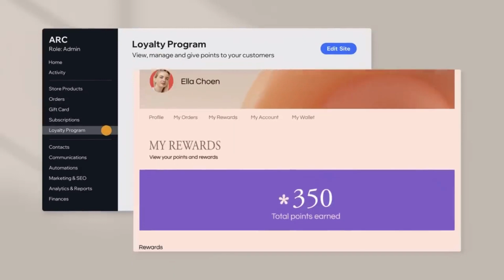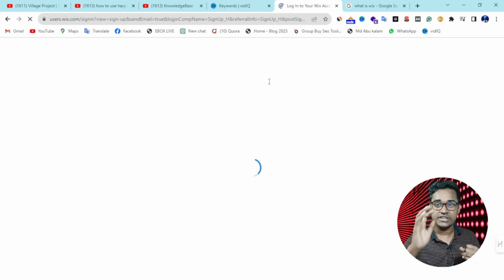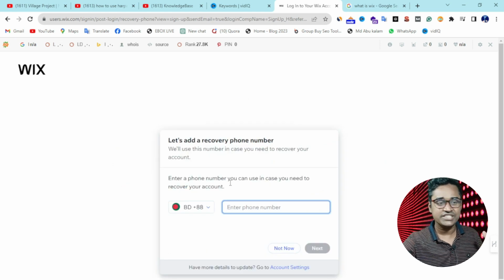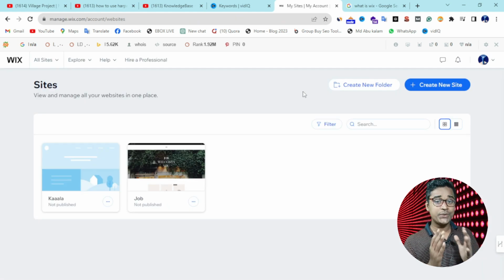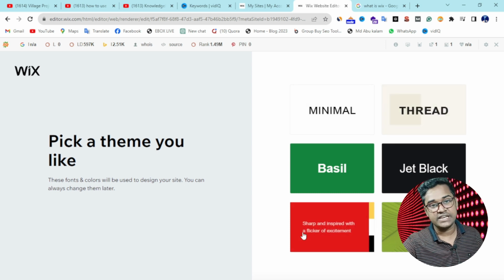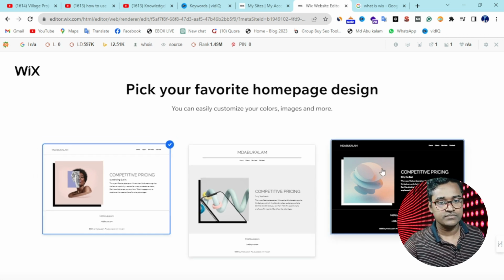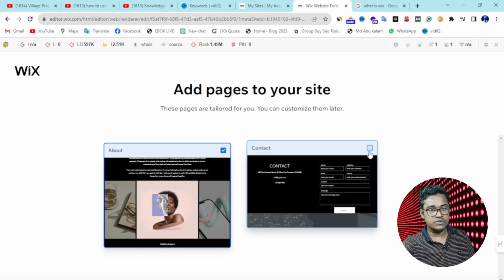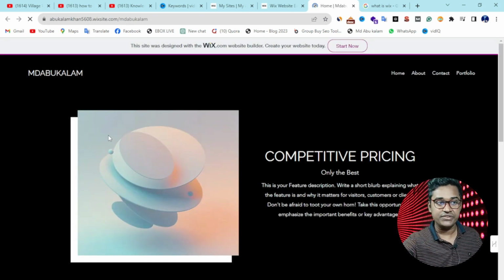How to create a blog on Wix 2024 - Wix tutorial - creating a website on wix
Hello,  In this video I will show you, How to create a blog on Wix 2024 - Wix tutorial -
creating a website on wix